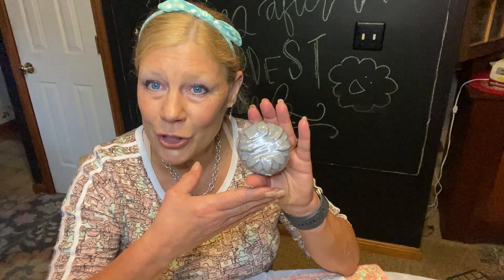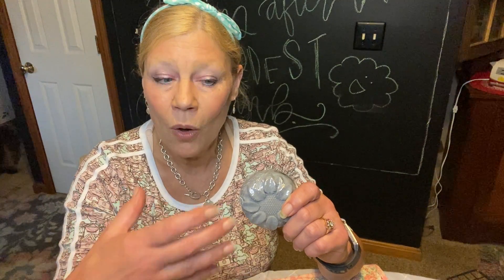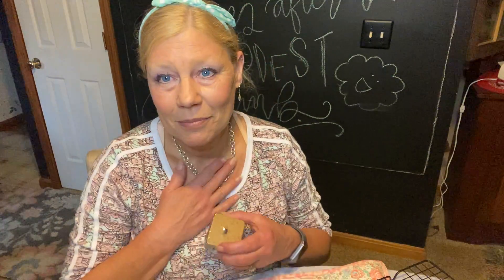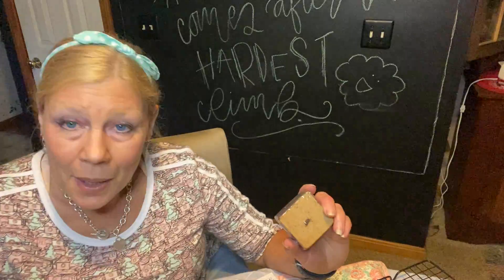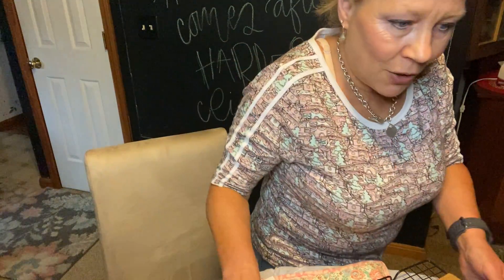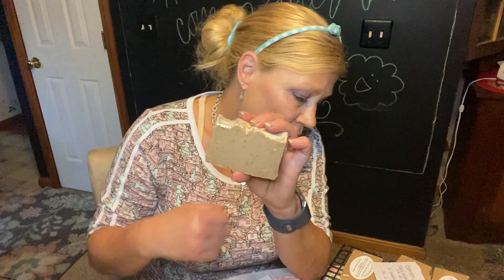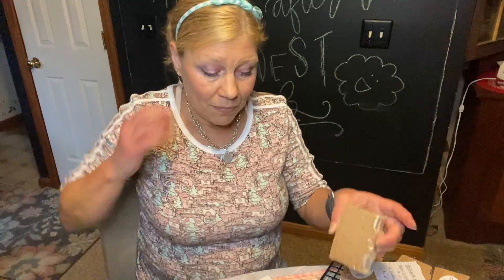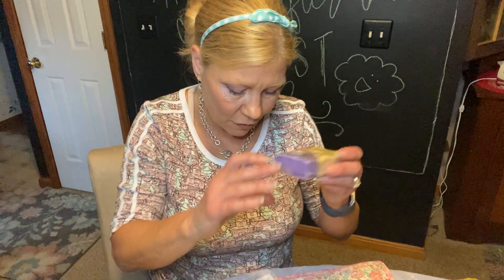Super Summer Soap Sale!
1.  Type and number of soaps (charcoal facial soap, Dad's coffee soap, goat's milk oats and honey soap, blackberry and sugared violet soap
2.  Your name and shipping address

I will respond with your total including shipping, along with my Paypal account for payment.

US orders only please.

Kym